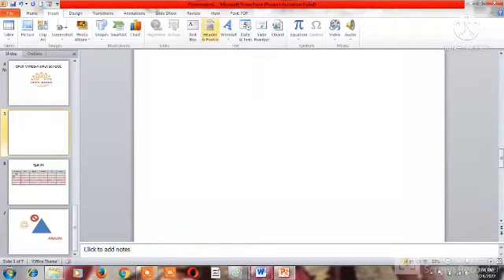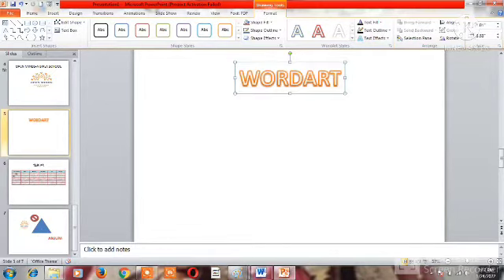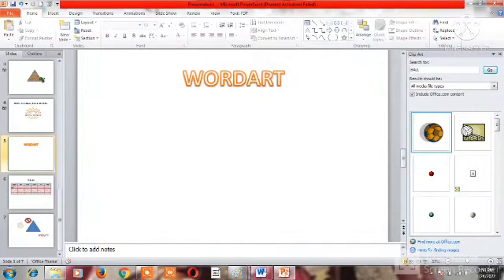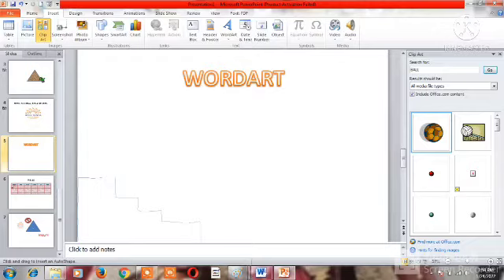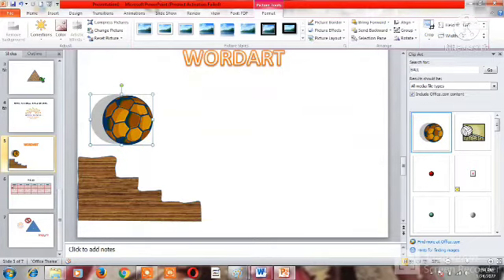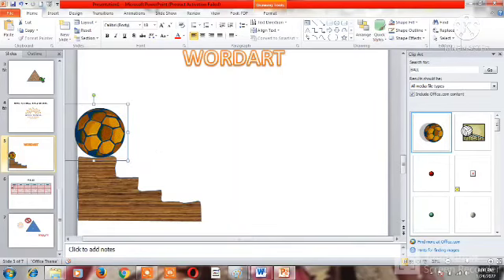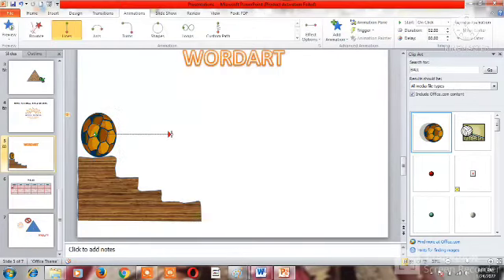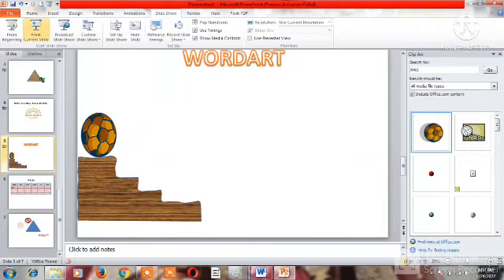How to use use Custom Animation and Freeform drawing.